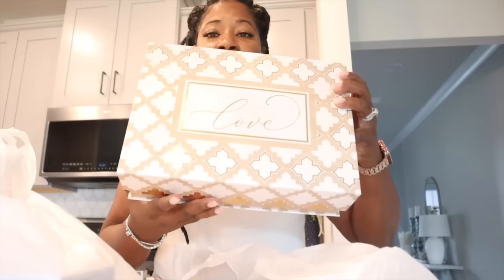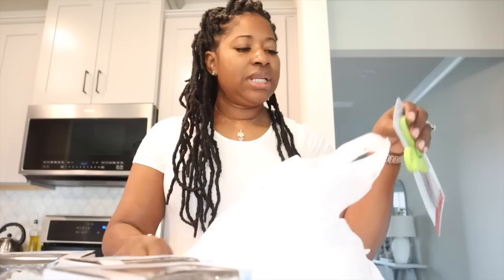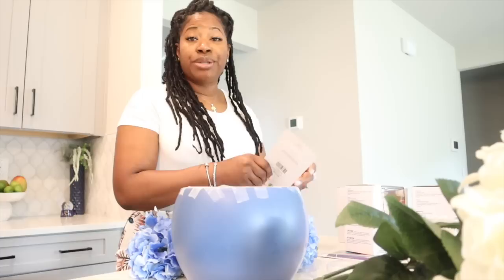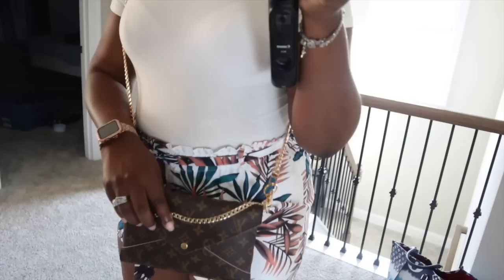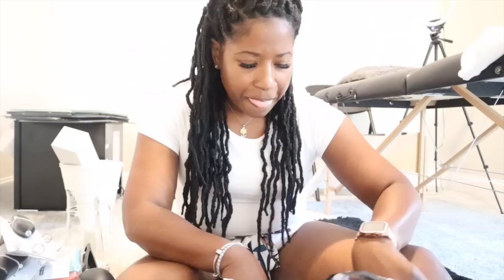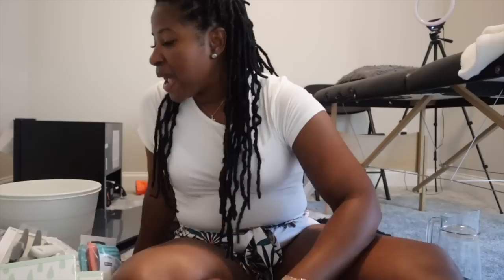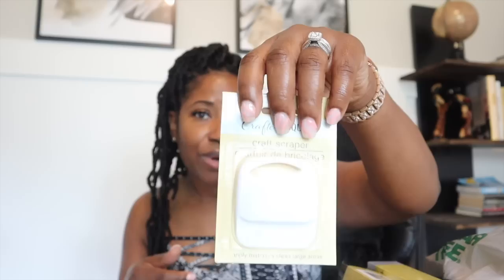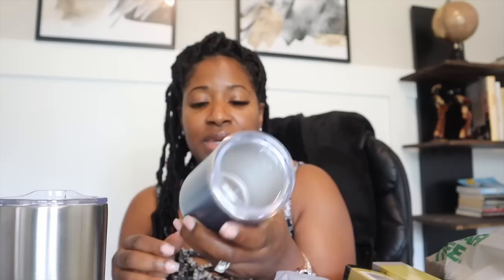Home Decor Hauls: Michaels, IKEA, & more!| Shopping addiction | ReadYourHeart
The links of your jewelry:
1. Halo Cushion Cut Paraiba Tourmaline Sterling Silver Stud Earrings.
2. Halo Heart Cut Paraiba Tourmaline Sterling Silver Necklace Pendant.